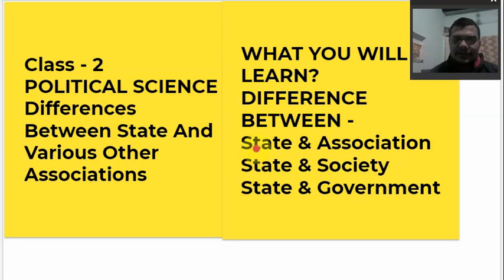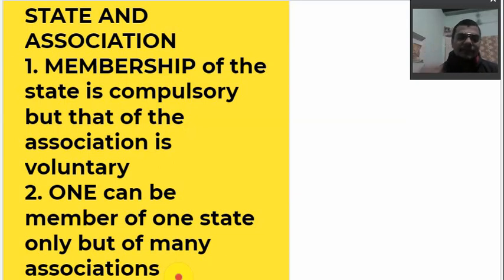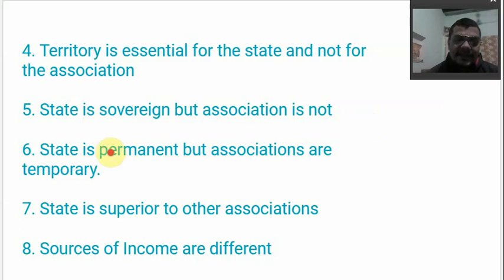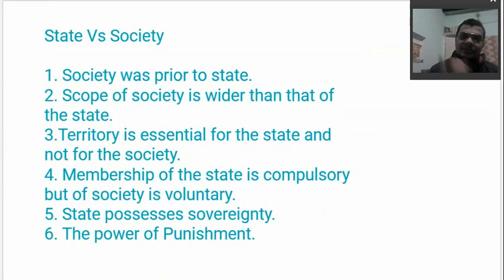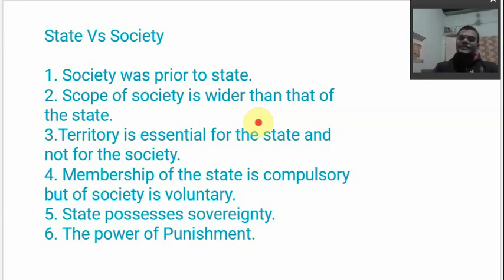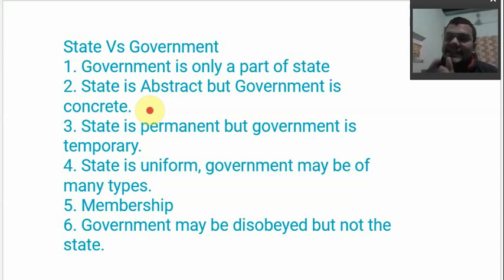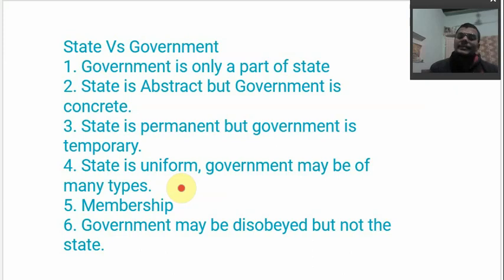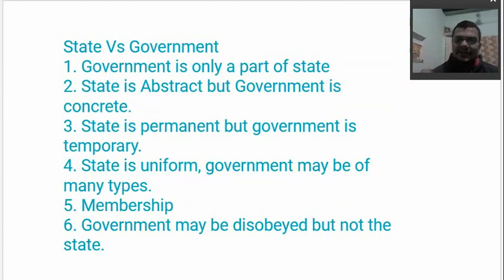Lecture - 2 Differences Between State And Other Associations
In This Class We Will Learn The Differences Between State And Associations, Society & Government.